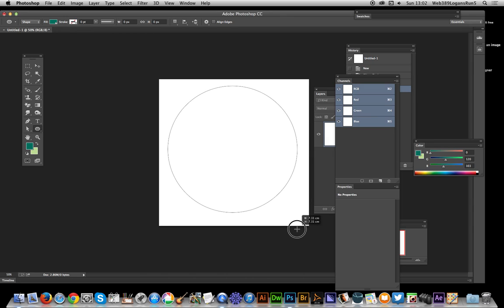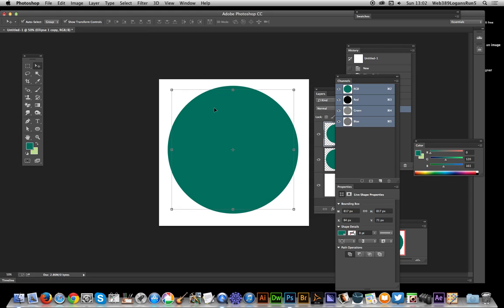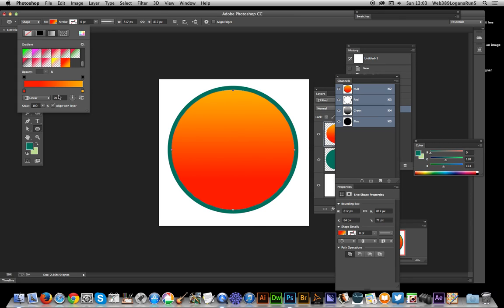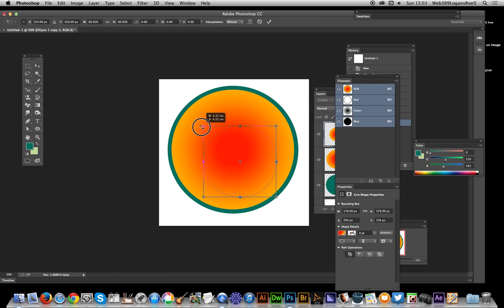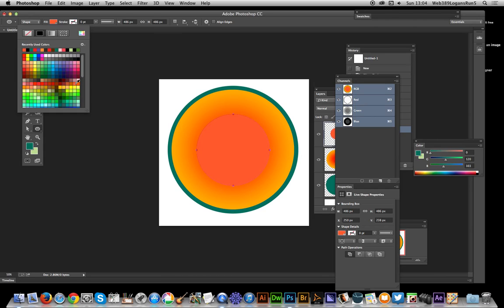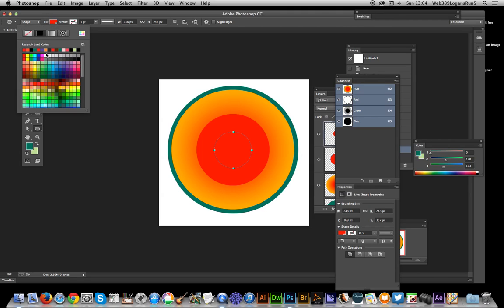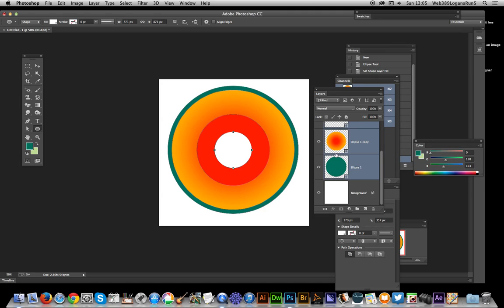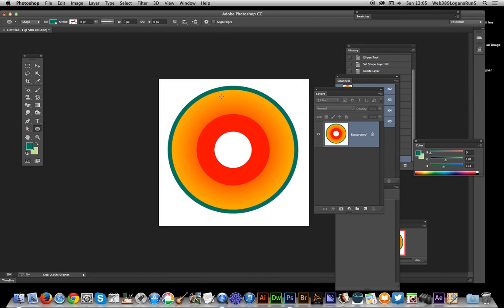Photoshop Earth Shell effect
How to create a quick Earth shell 'crust / mantle / core / inner core' design in Photoshop CC software using shape layers and gradients